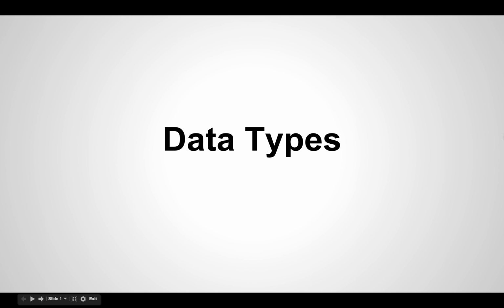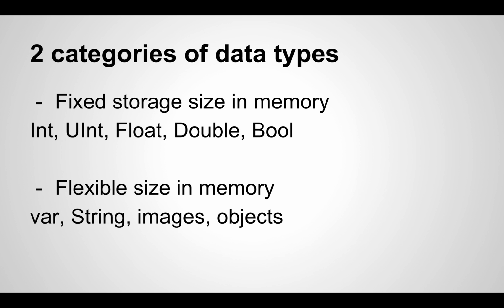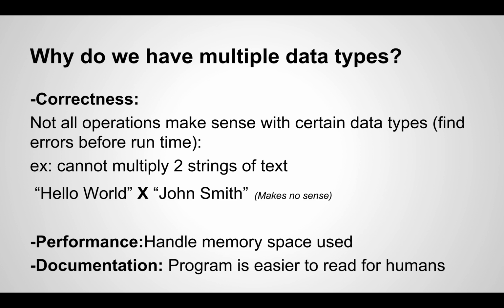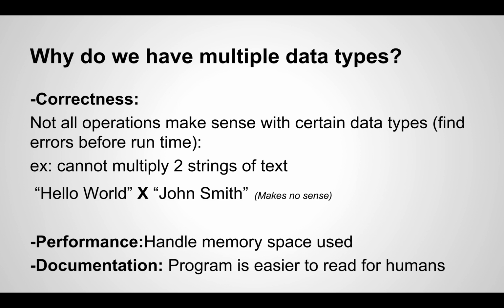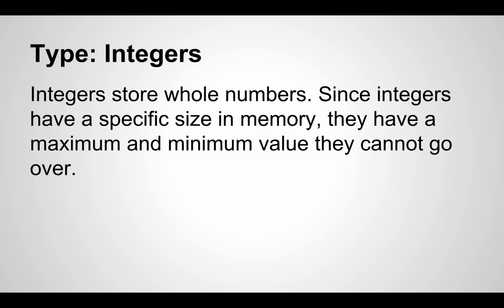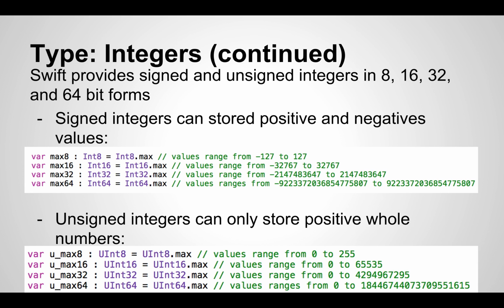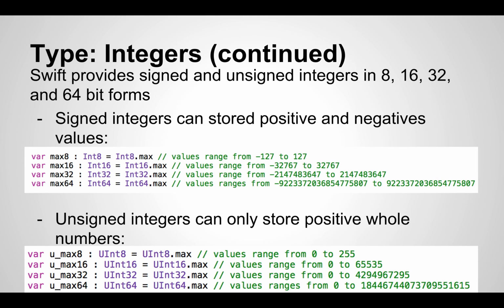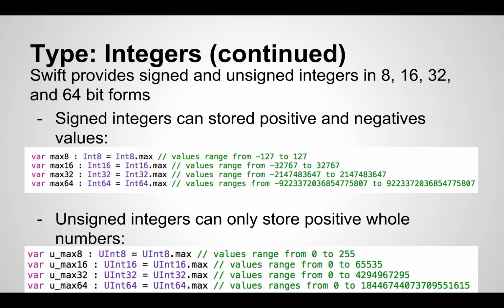03 Data Types part 1